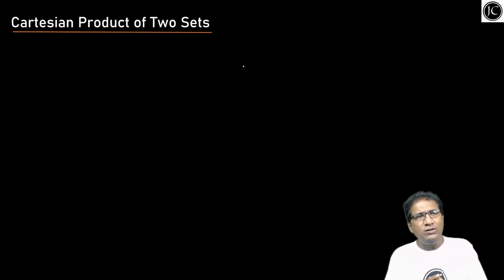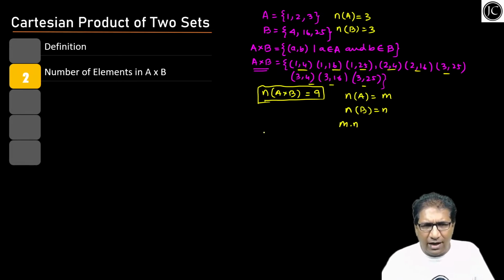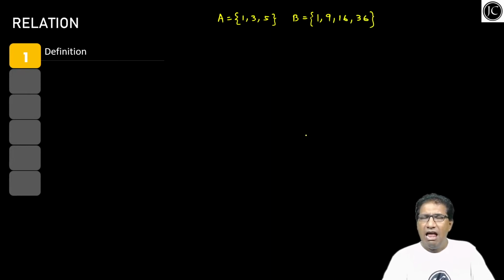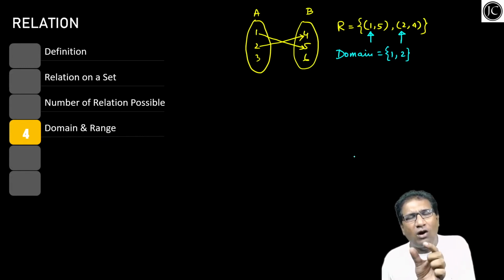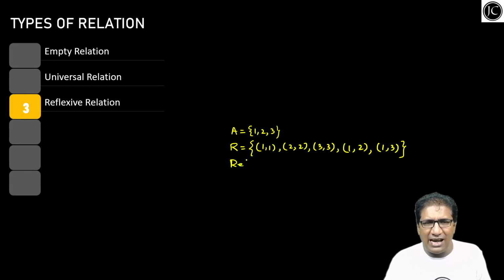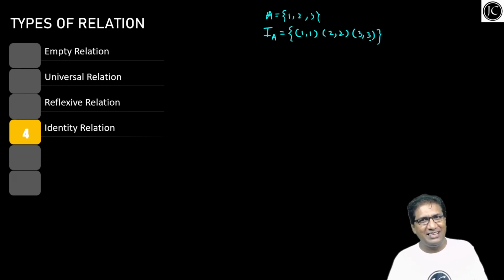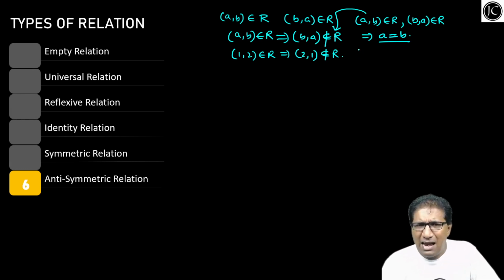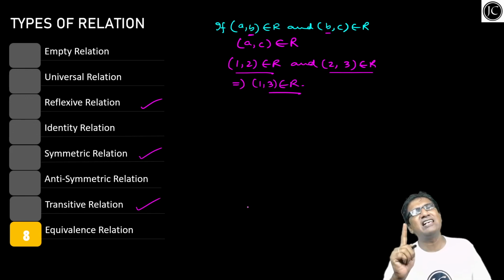Cartesian Product & Relation || Class XII || Boards, WBJEE, IITJEE || Class 01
In this class we have discussed about the Cartesian Product of two Sets and Relation. What is Ordered pair and Cartesian product of two sets ?  How many number of Cartesian Product of two sets possible? What is Relation? How many number of Relations possible in given two sets? Types of Relations with ample of examples so to have better understanding of the chapter.
Important chapter for WBJEE, IITJEE, VIT, BITS and other Entrance Examination.
So learn & Enjoy the class.

JEENious Classes Prior GNB Classes is providing quality and authentic Mathematics classes for past 16 years. A channel which you can trust for your JEE Mathematics Preparation.
LIVE Classes
Practice Sheets
Daily Practice Problems
Mock Test & Analysis
1 to 1 Doubt Clearing and many more